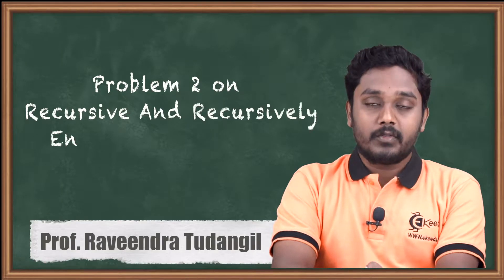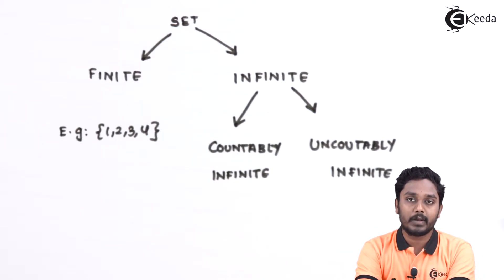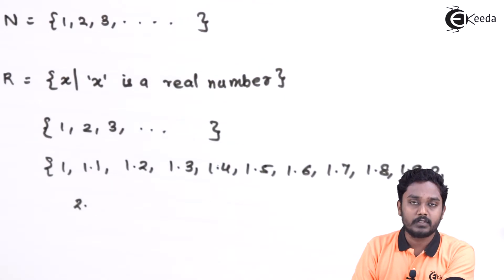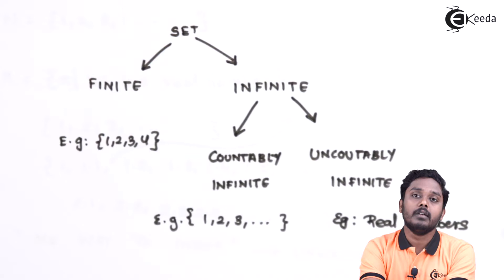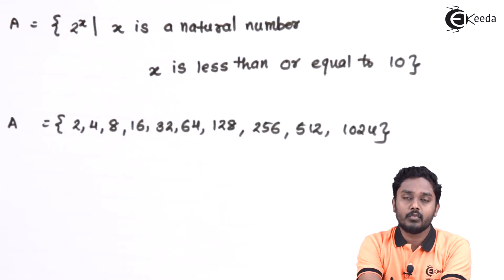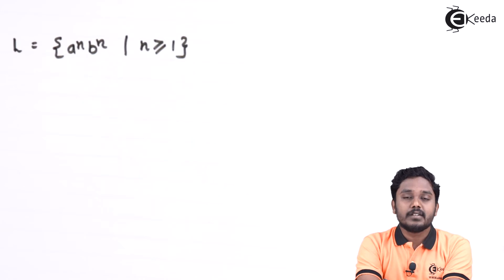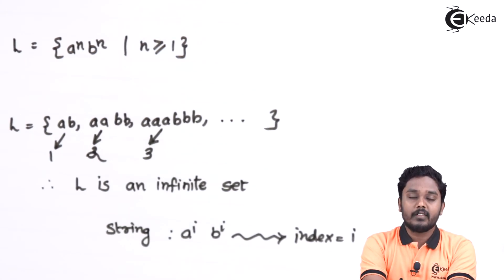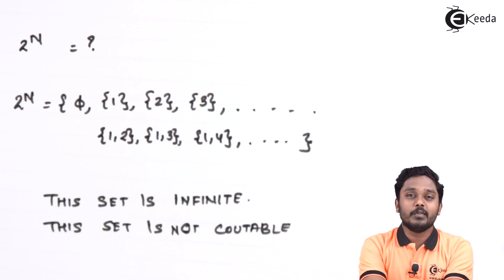Problem 2 on Recursive and Recursively Enumerable Language